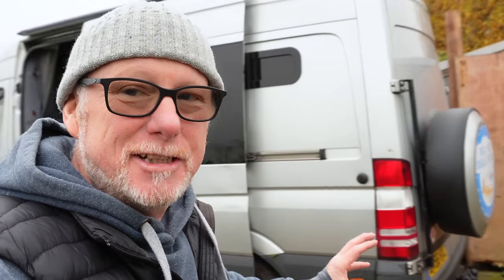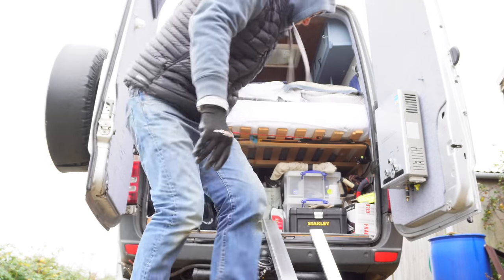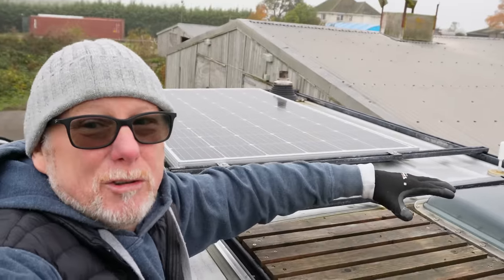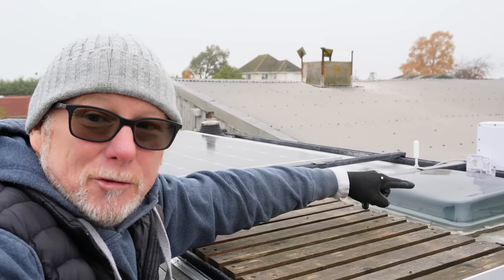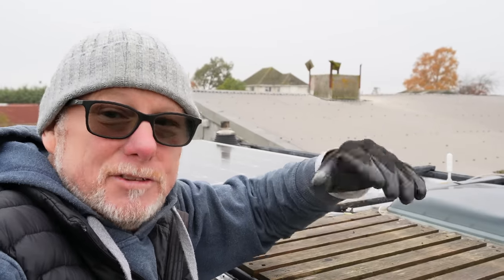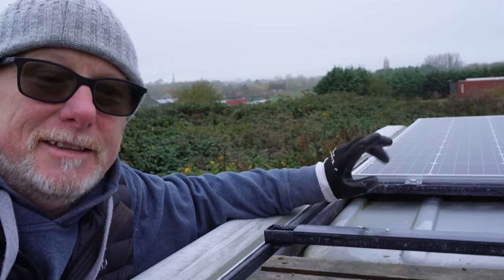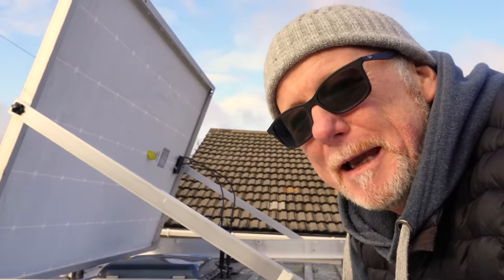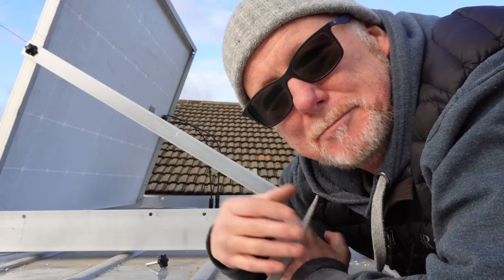Simple Cheap Camper Van Tilting Solar Panel System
parts list for this build
Handle Knob, M8 x 40mm Thread Clamping Knob
ALUMINIUM RECTANGULAR BOX SECTION 40mm x 20mm 900mm
Aluminium Unequal Angle size 100mm 50mm x 1400mm
Renogy solar panel
Everything i use in my camper van you will find
Camper van build parts list
Another way to get stickers is through paypal £5.00 Remember to include name and address

If you need advice and want fast answers to your questions then join my member's community and get a fast and quick response.